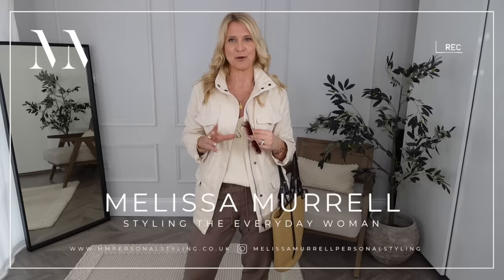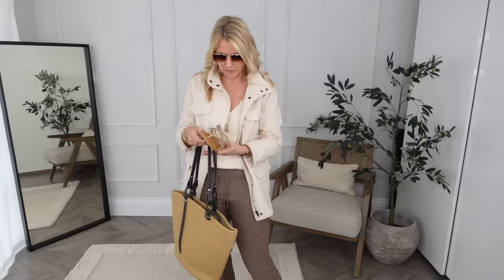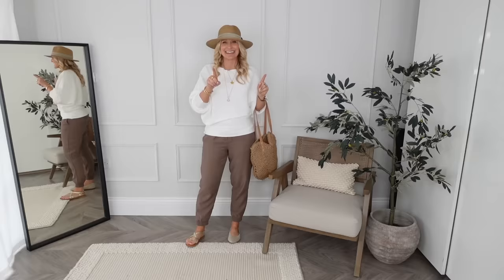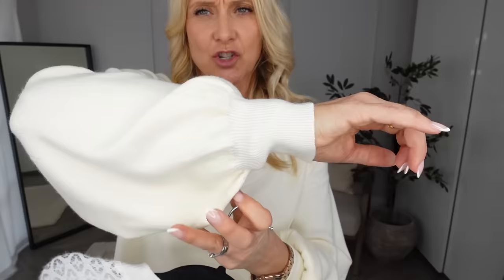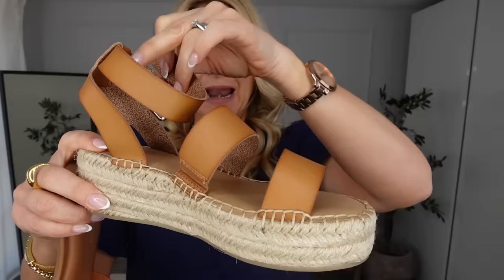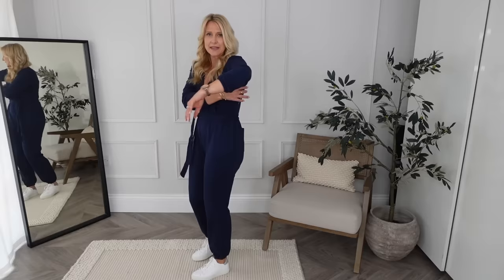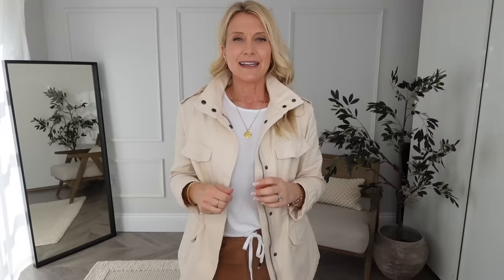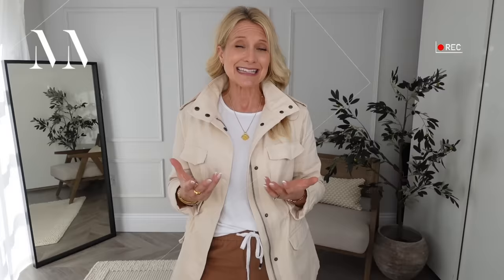Amazon Shopping Haul For The Everyday Woman with Personal Stylist, Melissa Murrell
NOTE: Don't worry if it only shows the UK links/price, Amazon will find the item on your local site (if it's available) and if not, they'll provide you with similar options.

PRODUCT SELECTION IS 100% MY OWN AND THANK YOU IN ADVANCE IF YOU DO PURCHASE AS WE LOVE CREATING THIS FREE CONTENT FOR YOU BUT IT IS INCREDIBLY TIME CONSUMING AND TAKES US AWAY FROM OUR CORE BUSINESS SO ITS VERY MICH APPRECIATED WHEN THE ODD COMMISSION IS GIVEN!